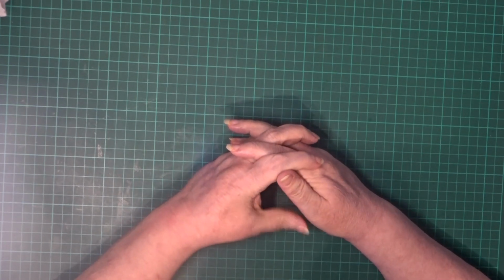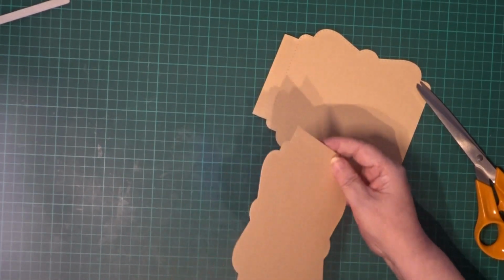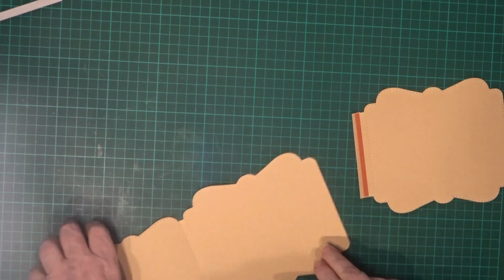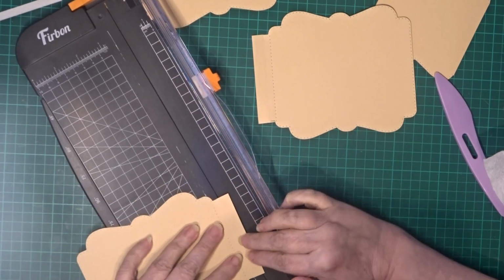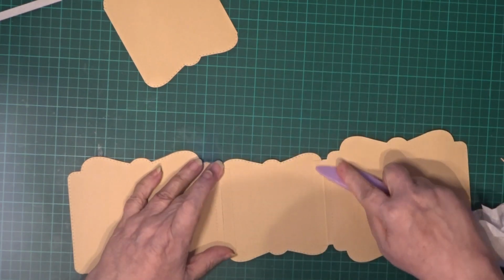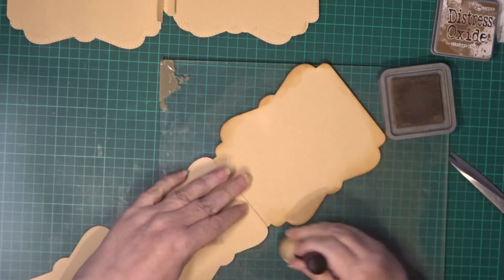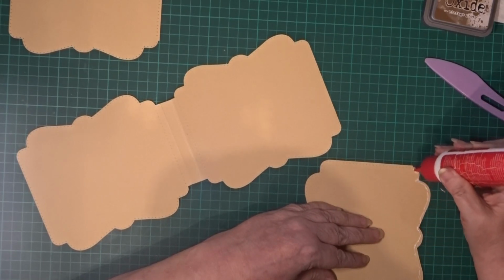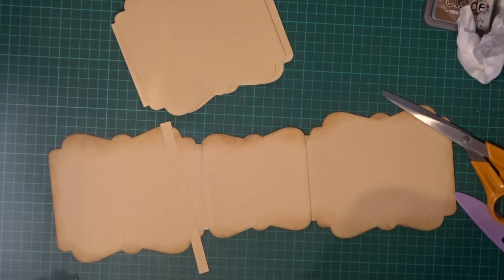Memory Book Tutorial Base Creator Die Set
A simple tutorial showing how I make the covers and pages, using Tonic Studios Base Creator Die Set